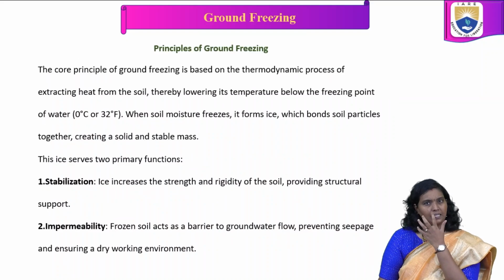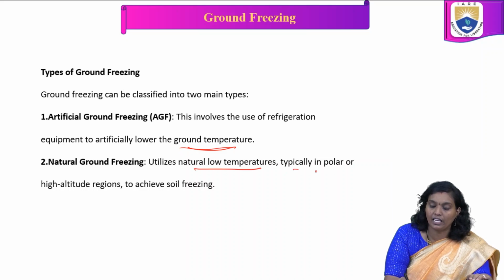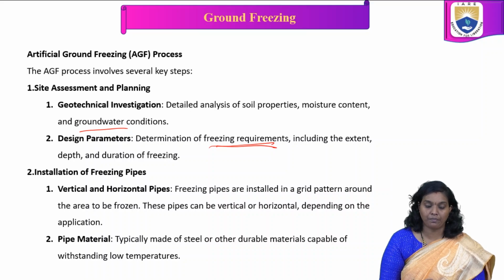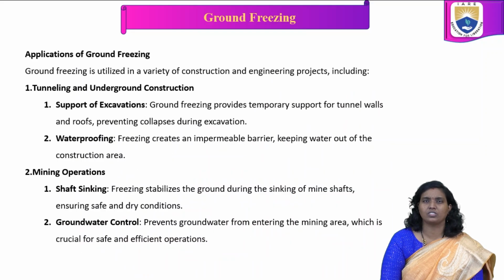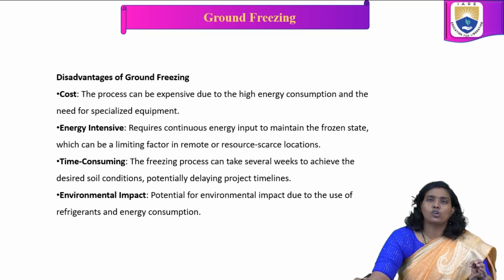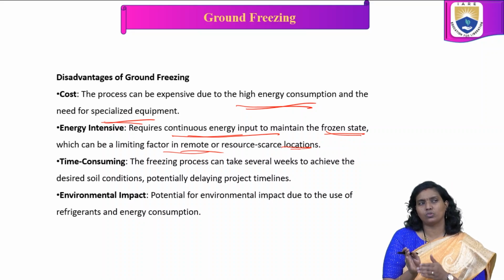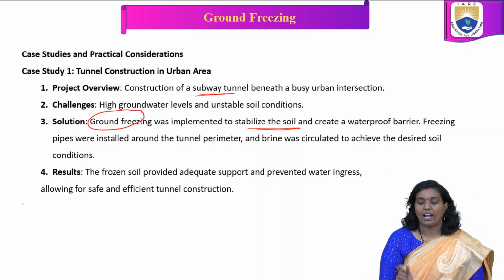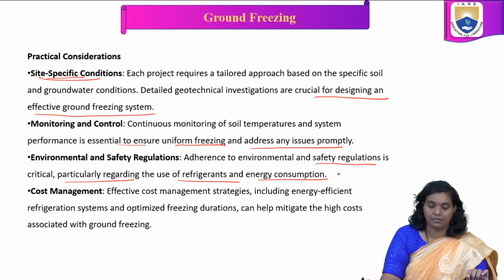Ground Freezing by Dr. R Ramya Swetha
Ground Freezing by Dr. R Ramya Swetha | IARE

Telangana, India.